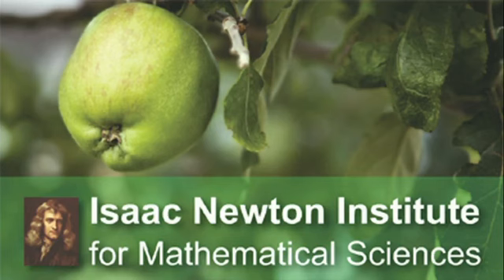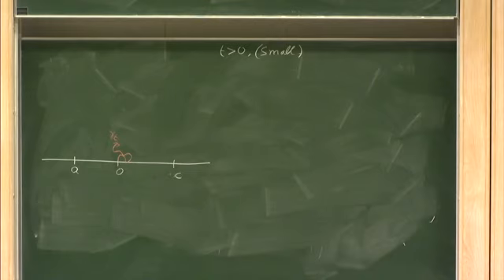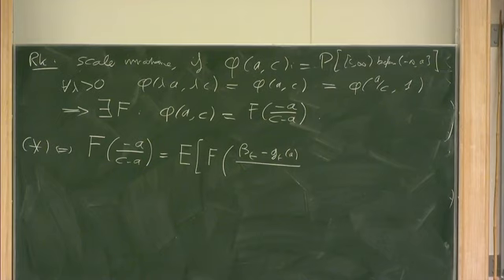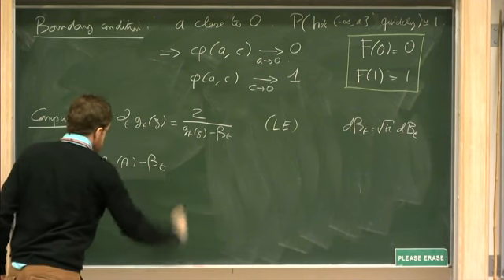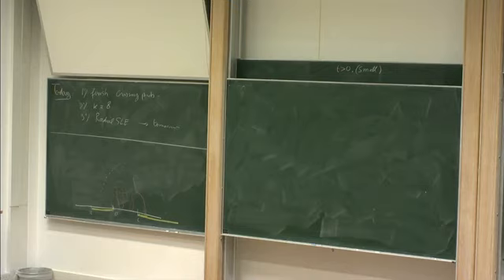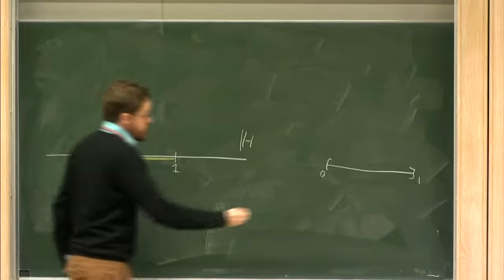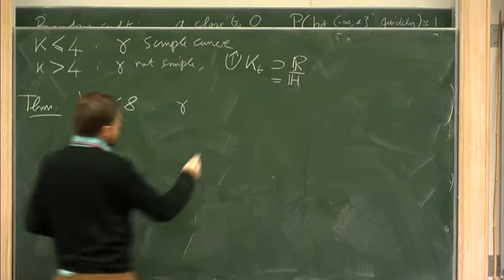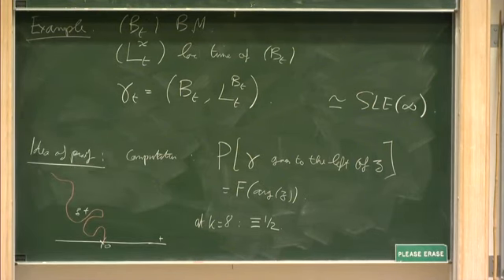Prof. Vincent Beffara | Schramm-Loewner Evolution 5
Title: Schramm-Loewner Evolution 5
Speaker: Professor Vincent Beffara (Athens University of Economics and Business)
Date: 21st Jan 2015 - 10:00 to 11:00